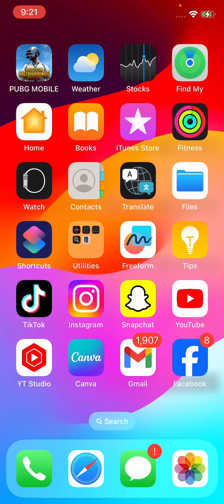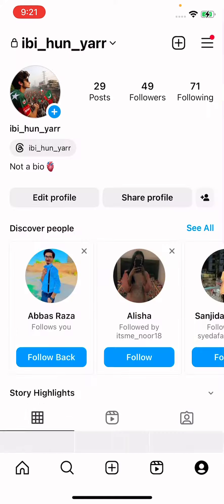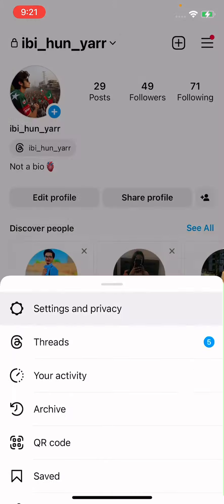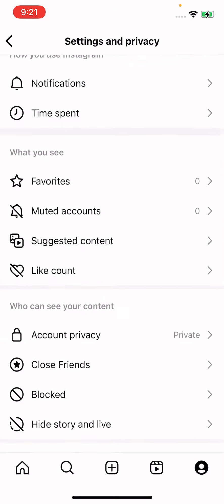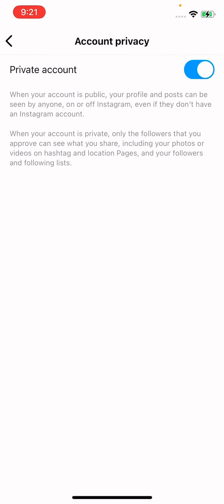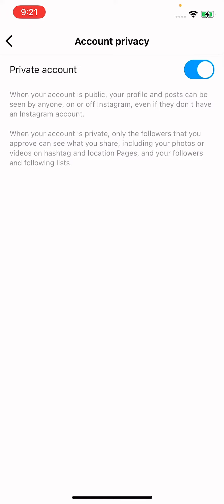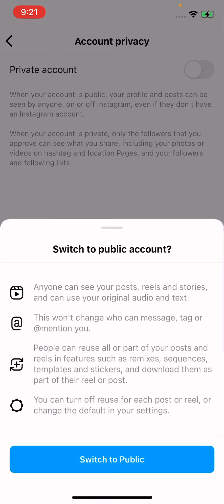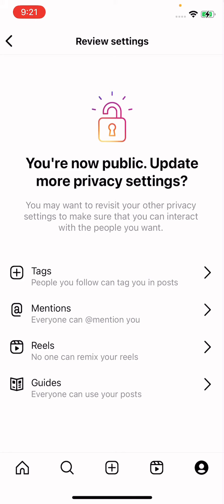How To Make Instagram Public Account | Switch To Public Instagram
To make your Instagram account public, follow these simple steps. First, open the Instagram app and go to your profile. Tap on the three horizontal lines in the top right corner, then select "Settings." Next, go to "Privacy," and under "Account Privacy," switch the toggle to make your account public. Confirm the changes, and voila! Your Instagram account is now accessible to the public, allowing a broader audience to view your posts and follow your updates. Keep in mind that switching to a public account means that anyone on the platform can see your content, so review your privacy settings accordingly.

Hashtags;